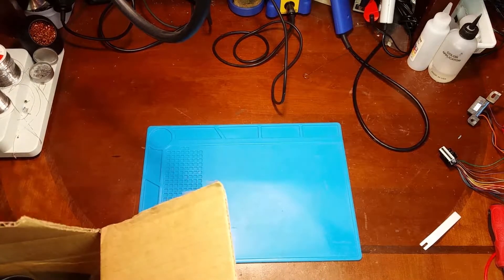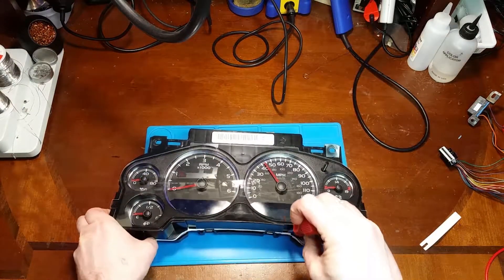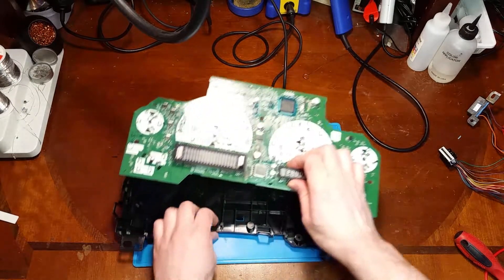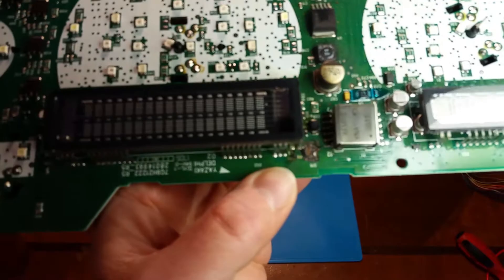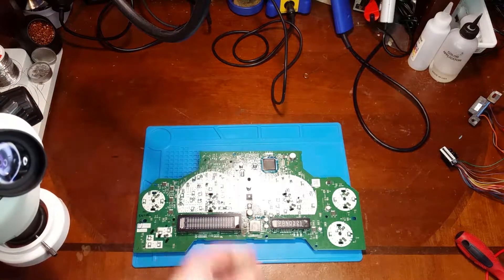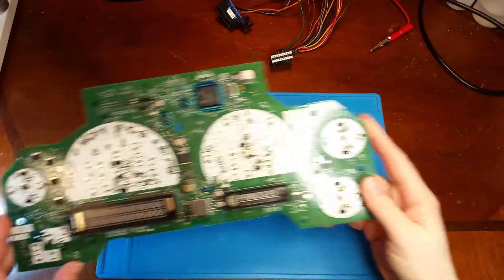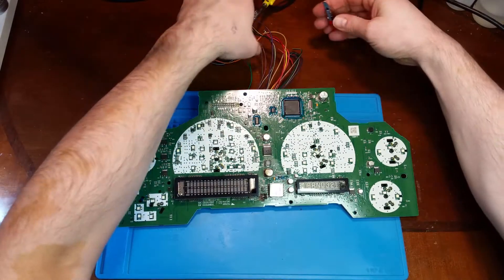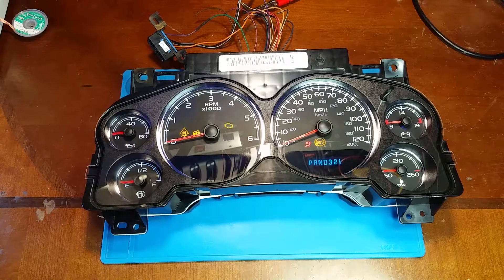07 GM Cluster MOSFET, Pad and PCB damage Repair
In this video I repair the VFD (Driver info, odometer & PRND321 Display) circuit on a 2007 GM and clean up burn and pulled pad damage. This one did not need a gate resistor or driver chip.
Tools & Parts used:
Microscope:
Microscope camera:
Microscope light:
Microscope barlow lens:
Hot air station #1 (I use the industrial version 8900):
Hot air station #2 (cheaper)
Soldering iron #1 (small stuff):
Soldering iron #2 (small stuff):
Soldering iron #3 (for high thermo):
Flux:
Solder:
Solder Wick:
Multimeter:
Driver chip:
Resistor:
MOSFET:
AUIRLL2705 (Obsolete)
Power supply (don't pay more than $70):